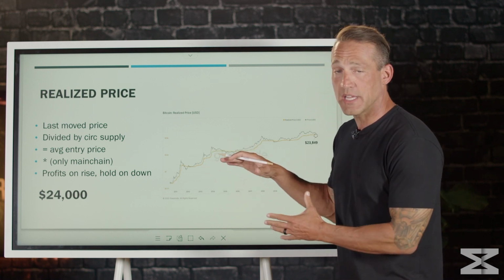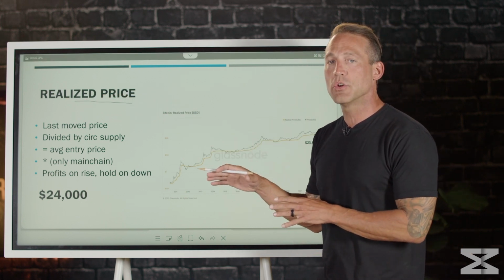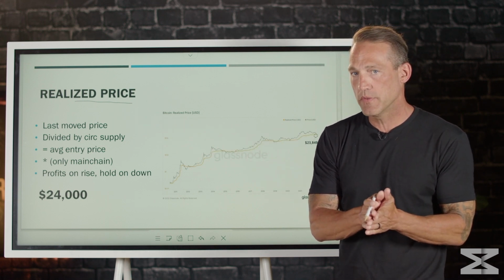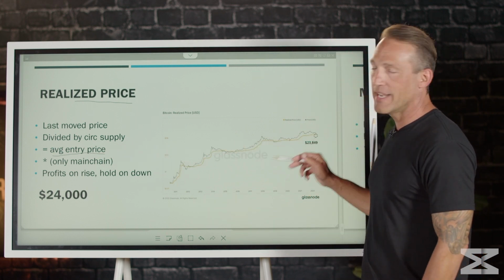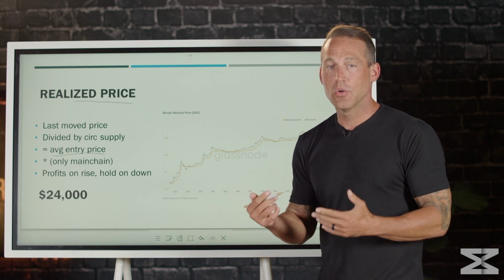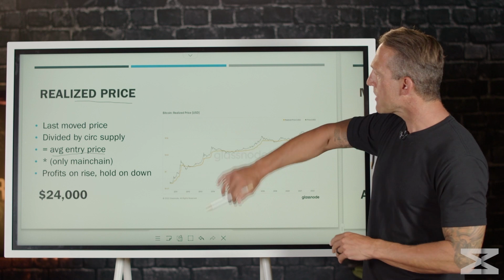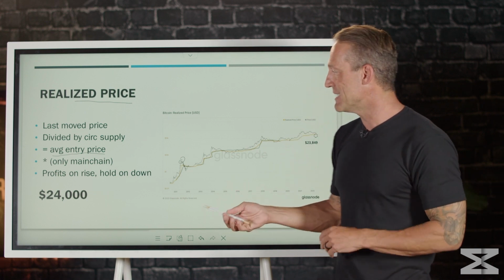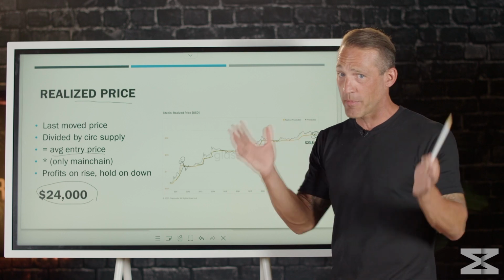How to Find Bitcoin's Realized Price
What is the Real Valuation of Bitcoin?

Everybody's asking if they should be buying Bitcoin now?

Will the price go lower or will it go higher from here?

They are impersonating me in the comments. My comments have a "checkmark" so look for that. Please beware, I will never message you asking you to give me money or to talk to me on WhatsApp. 👇